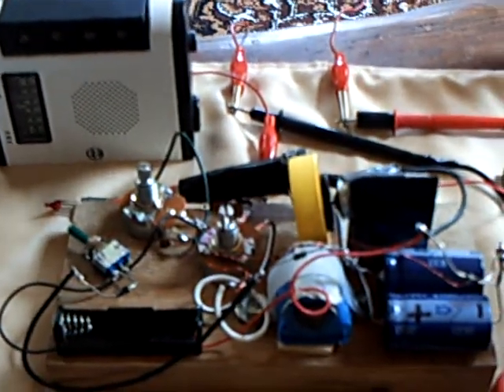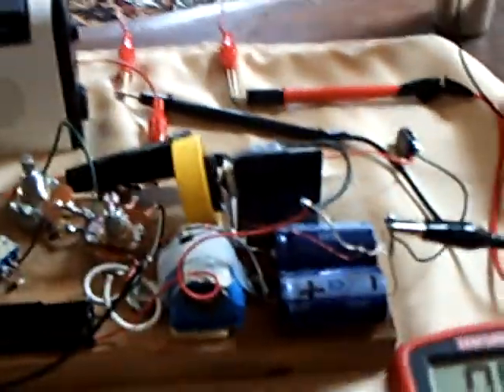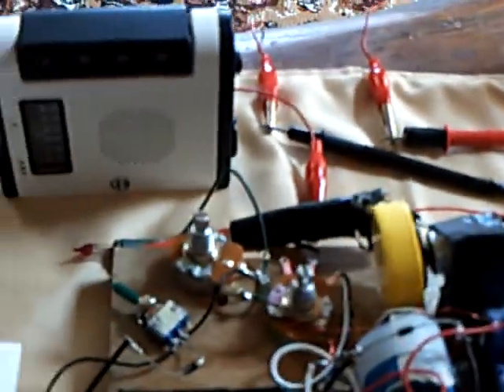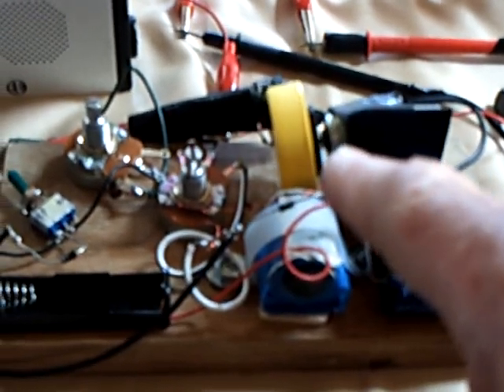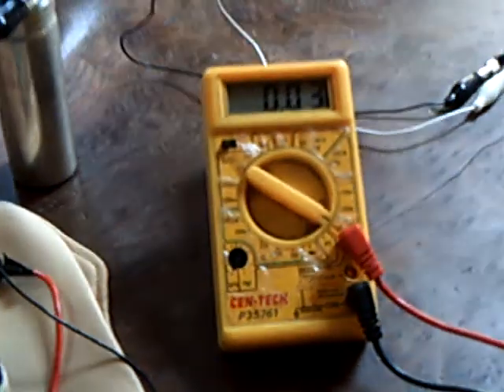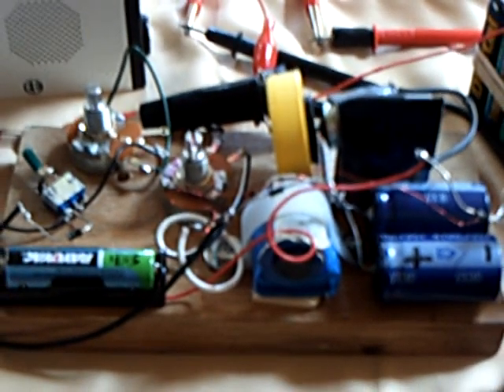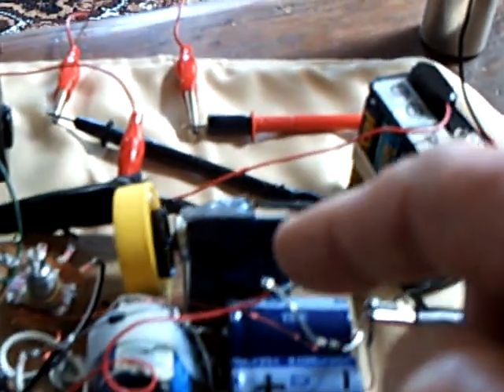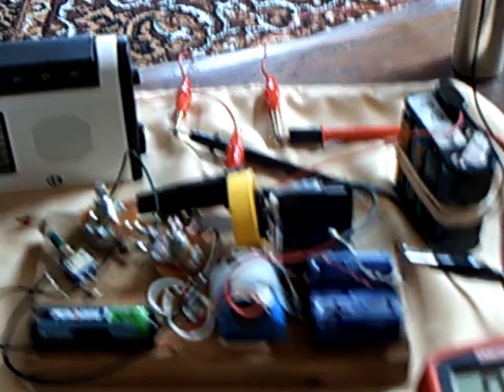BACK TO THE PULSE MOTOR !!!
Capturing radiant energy to make the old pulse motor run better. A new adventure going back to a simple idea.